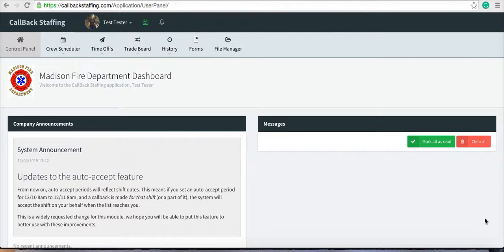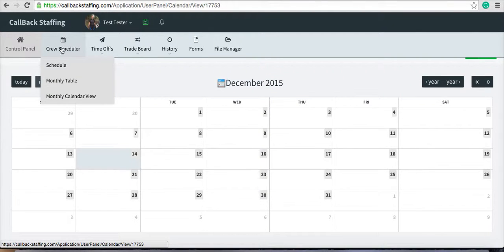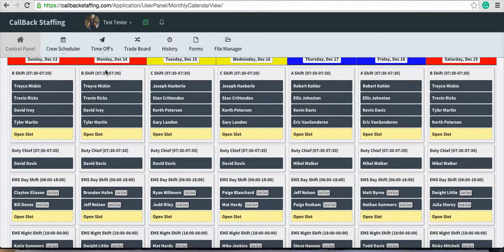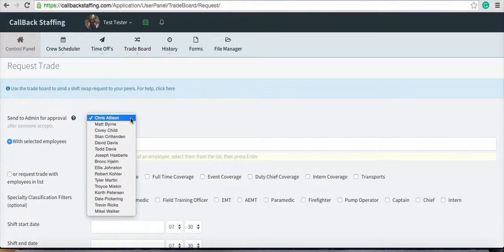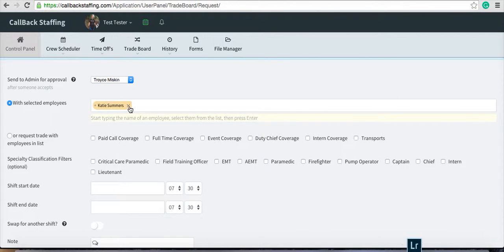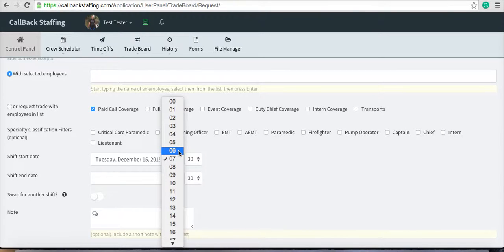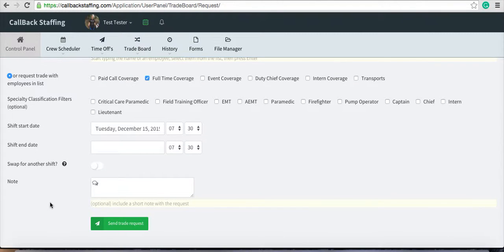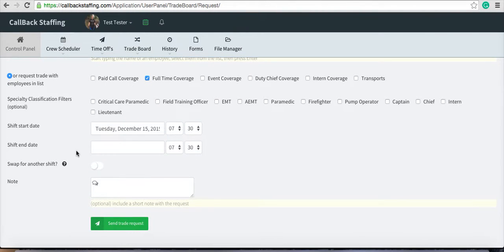Callback Staffing Crew Schedule and Trades